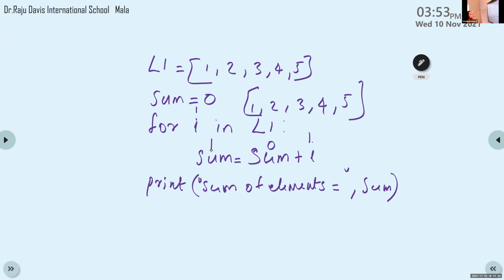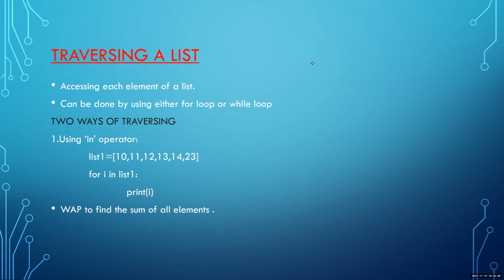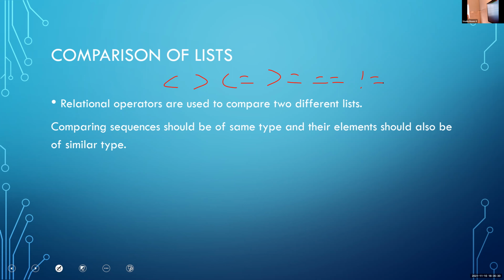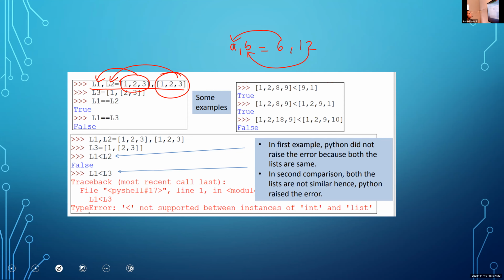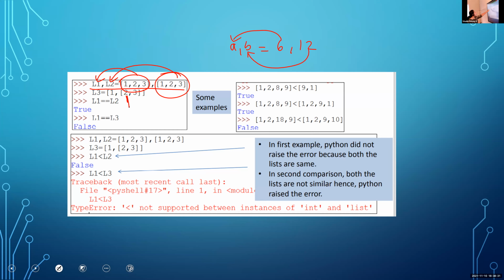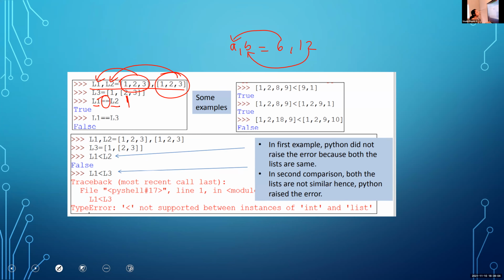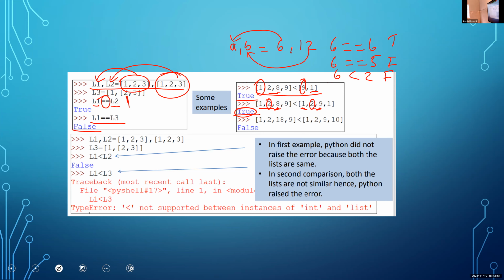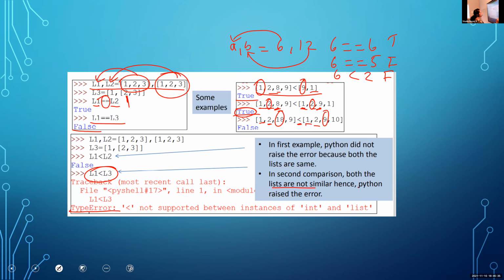Dr Raju Davis International School | CLASS 11 COMPUTER SCIENCE | 10-11 -2021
CLASS  11   COMPUTER  SCIENCE     LIST OPERATORS